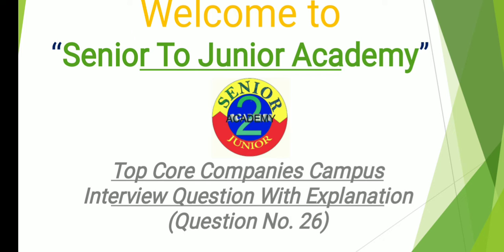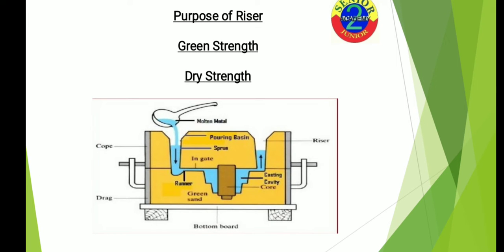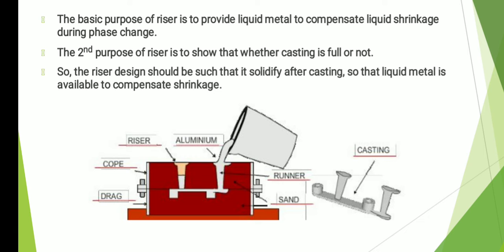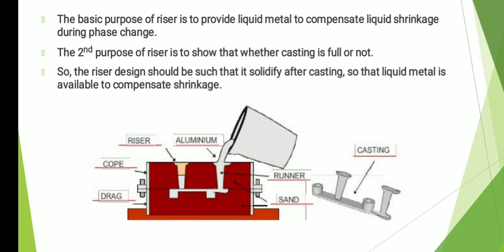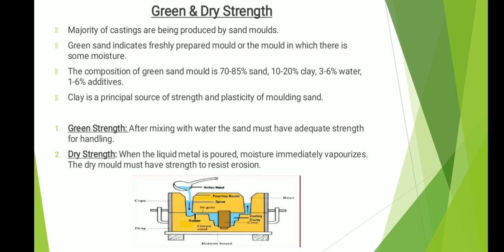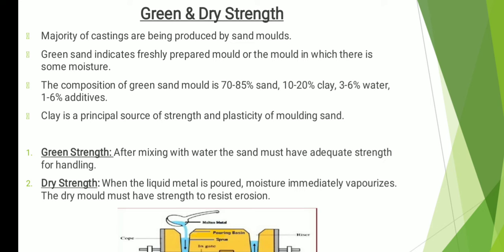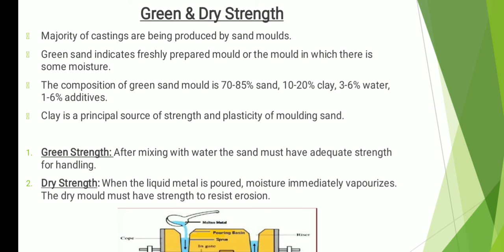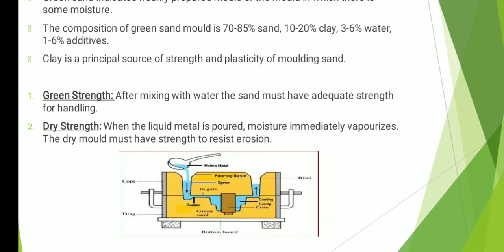Mechanical Interview Question for Placement || Function of Riser in Casting || Green & Dry Strength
Friends in this video i have discussed about the important Mechanical interview Question for Campus Placement. I have discussed :
1. Function of Riser in Casting Process
2. Green Strength.
3. Dry Strength.